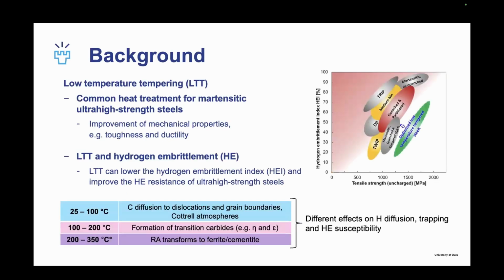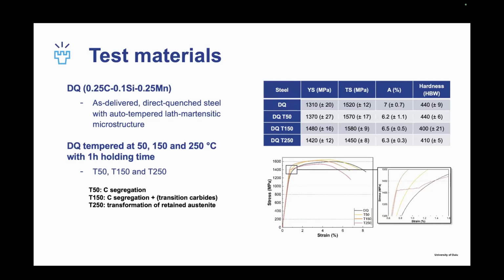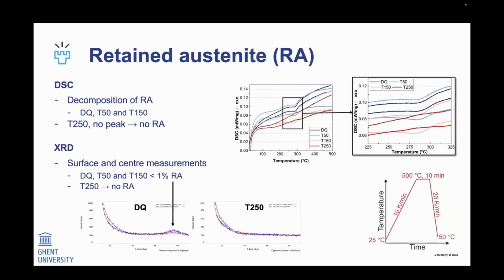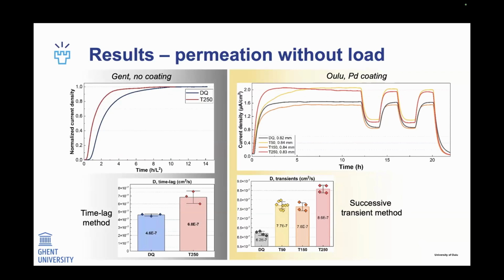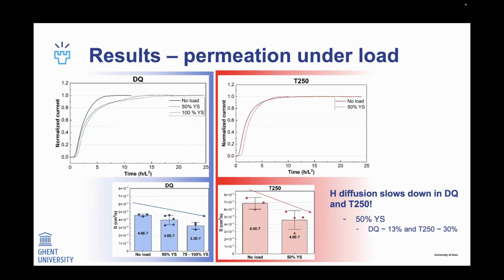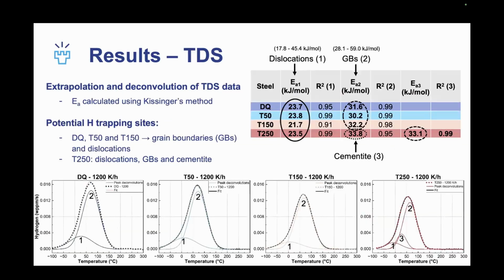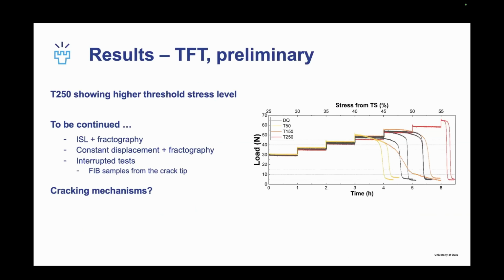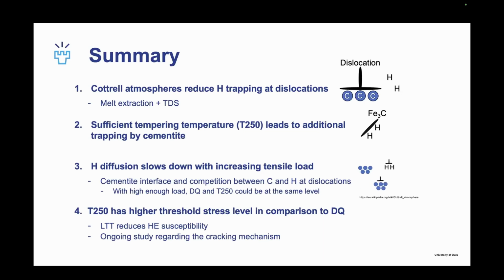THE EFFECT OF LOW TEMPERATURE TEMPERING ON HYDROGEN DIFFUSION AND TRAPPING IN DIRECT QUENCHED MARTEN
Latypova, Renata; Claeys, Lisa; Verbeken, Kim; Depover, Tom; Kömi, Jukka; Pallaspuro, Sakari